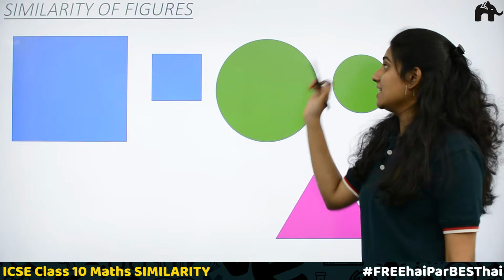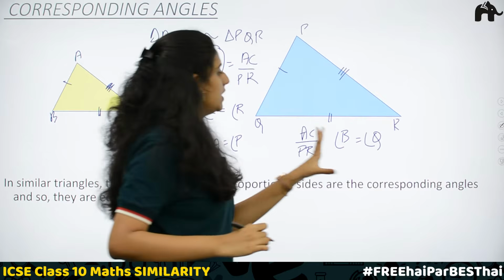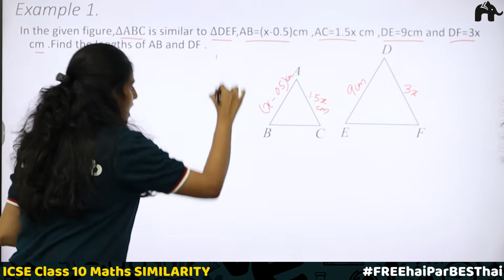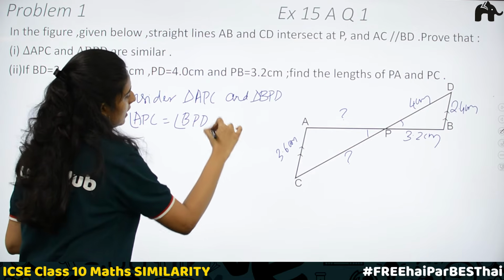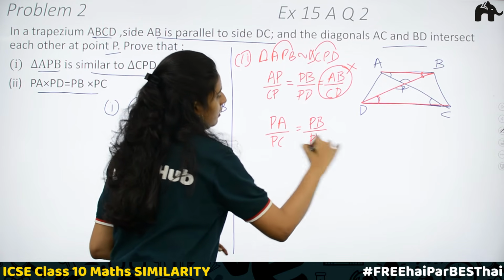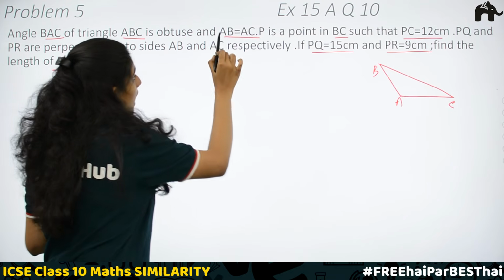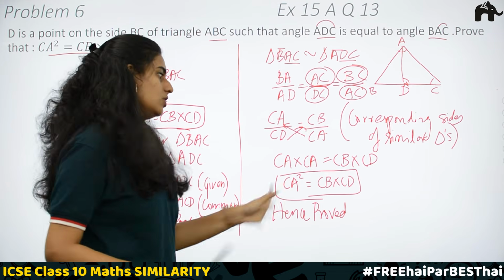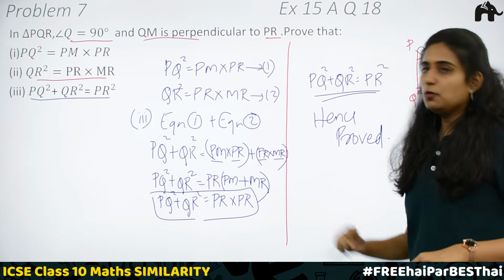Similarity Class 10 ICSE Maths | Mathematics Chapter 15 Exercise 15A | Selina Questions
"Timestamp:
00:00 Introduction
00:37 Similarity of Figures
02:20 Congruency of Figures
04:13 Similar Triangles
07:18 Corresponding Sides
09:29 Corresponding Angles
11:58 Condition for Similarity of two triangles
20:58 Example 1
25:31 Example 2
30:30 ICSE Ex 15A Q1
38:46 ICSE Ex 15A Q2
43:53 ICSE Ex 15A Q4
48:32 ICSE Ex 15A Q6
53:27 ICSE Ex 15A Q10
1:00:04 ICSE Ex 15A Q13
1:05:07 ICSE Ex 15A Q18